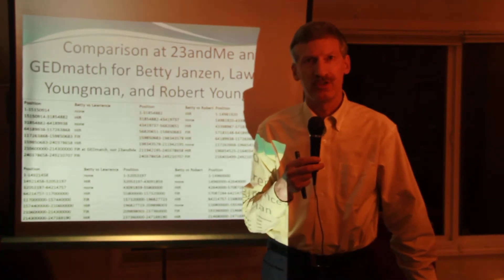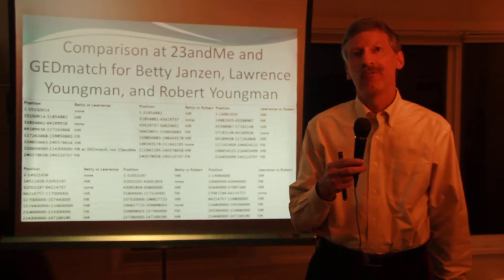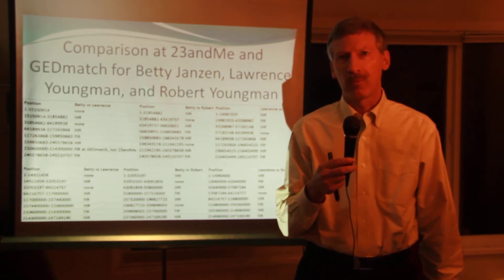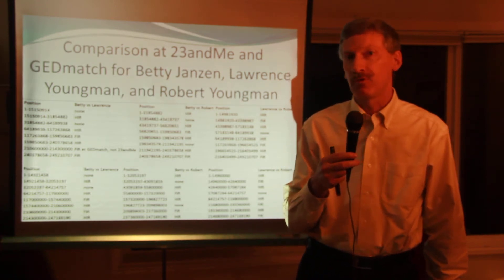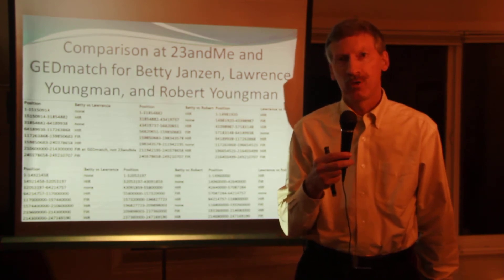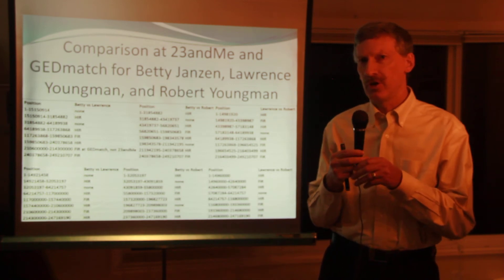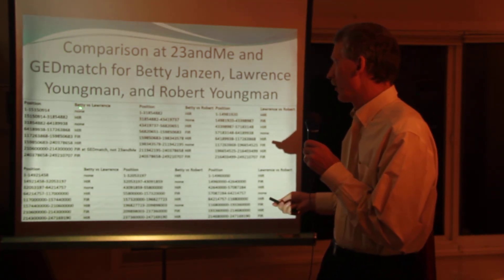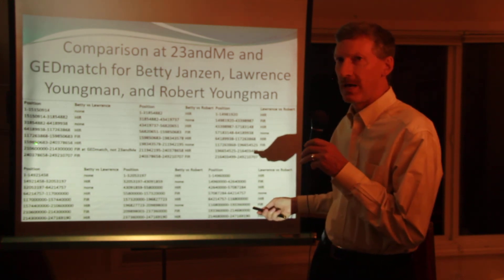Visual Phasing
Introduction to Visual Phasing by Tim Janzen